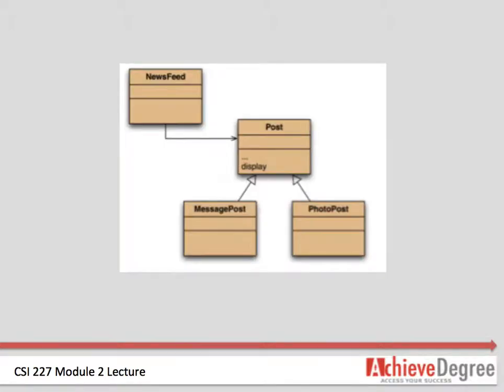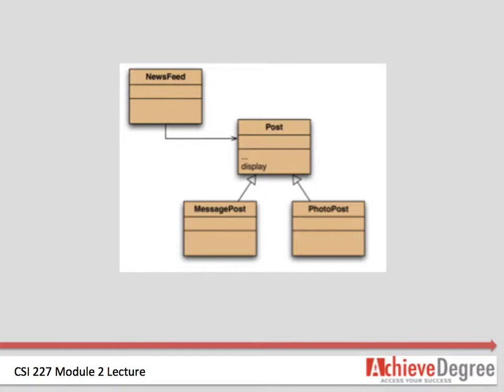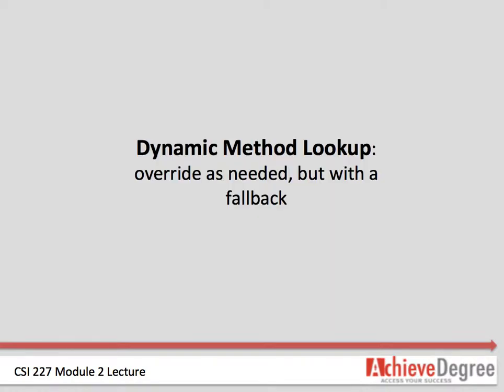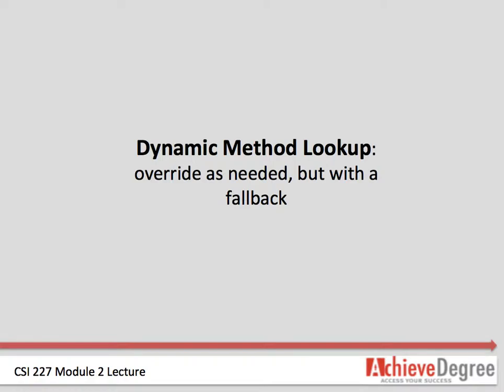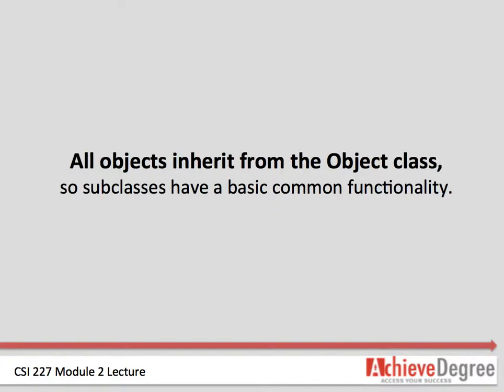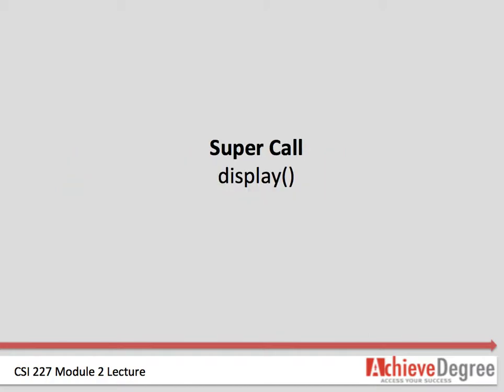Module 2, Part 2